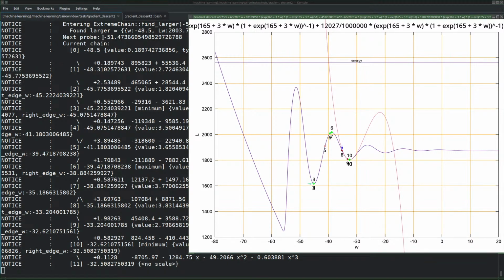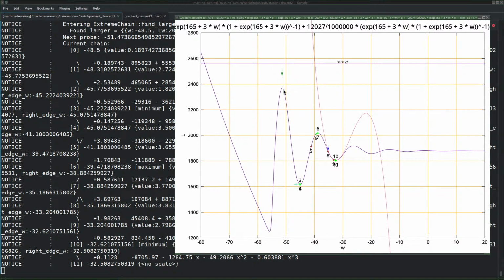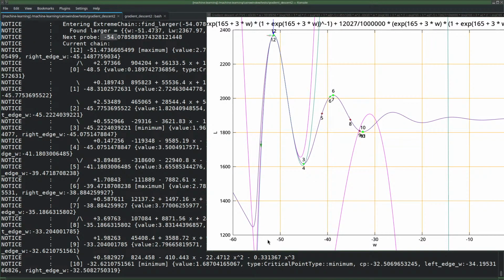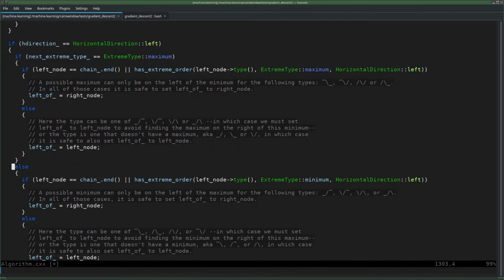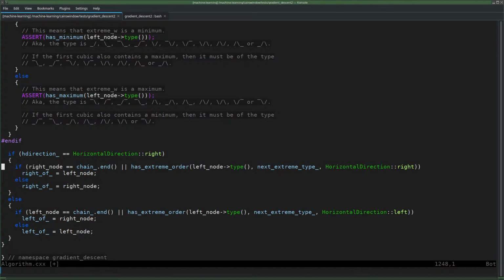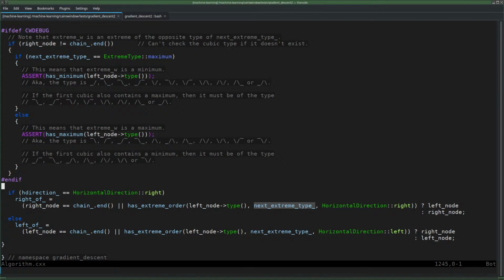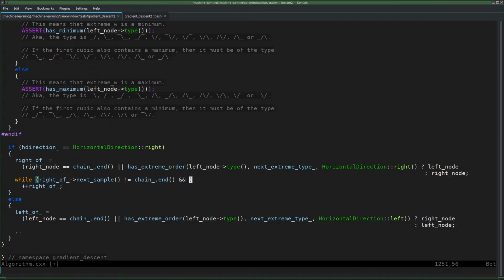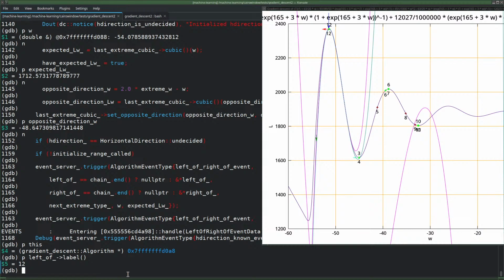C++ - designing an accelerated "gradient descent" algorithm.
Still working on Algorithm::initialize_range